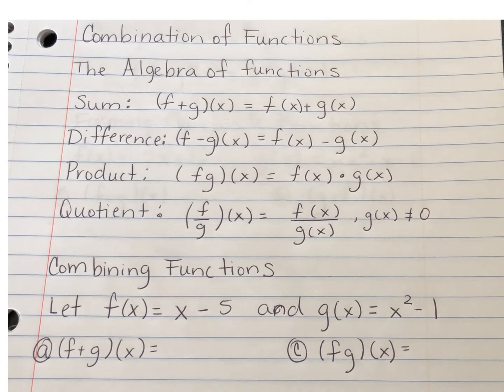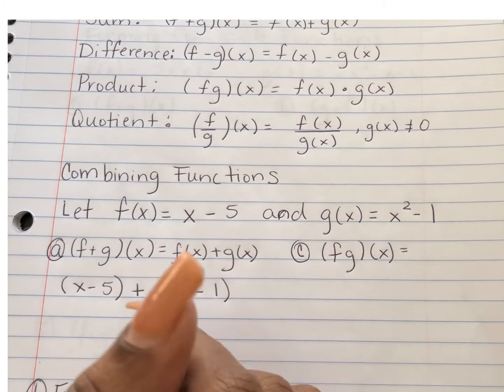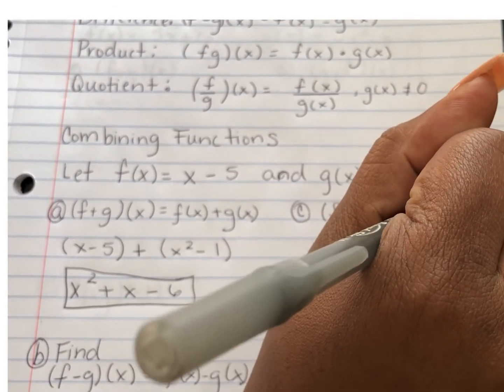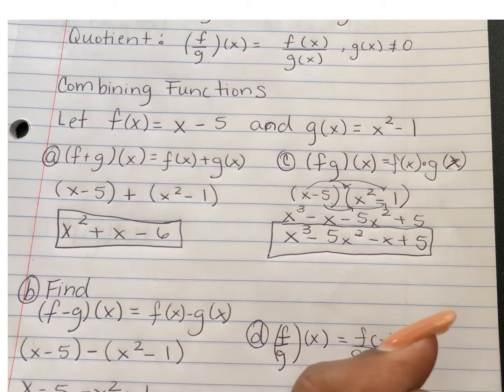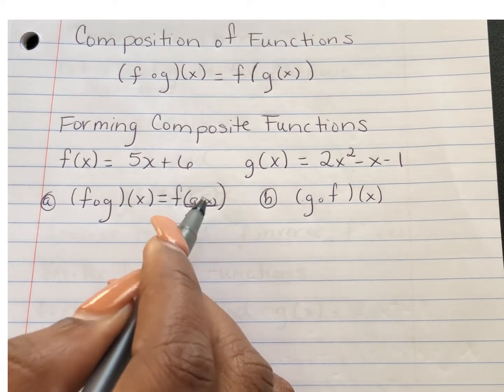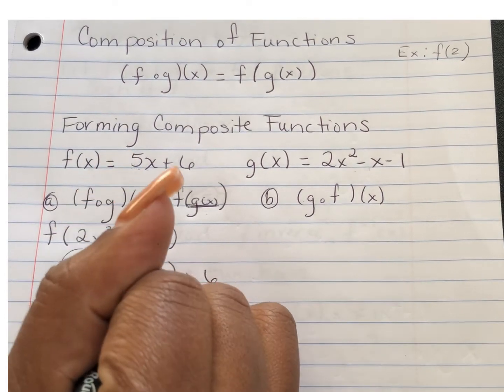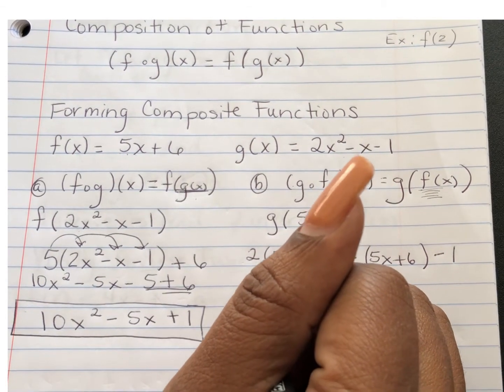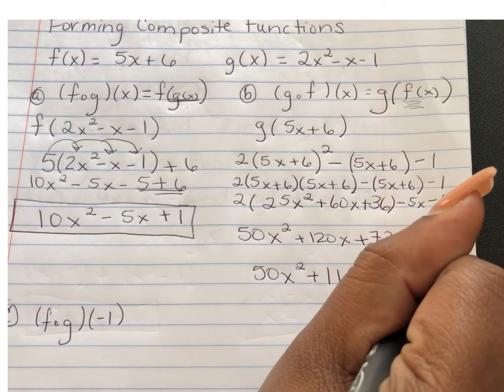Combination of Functions